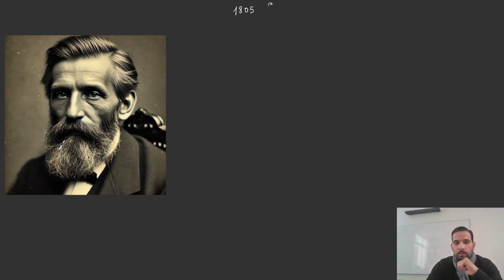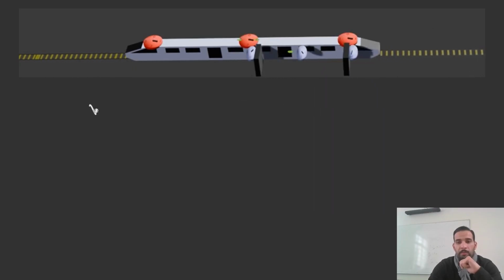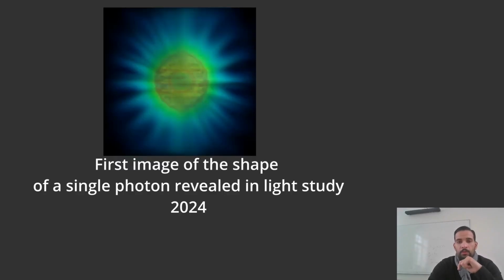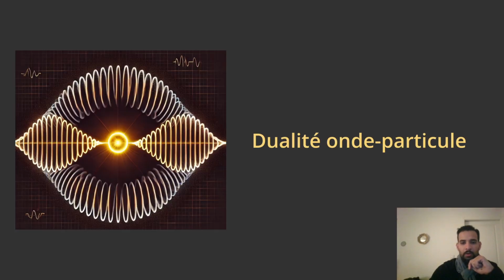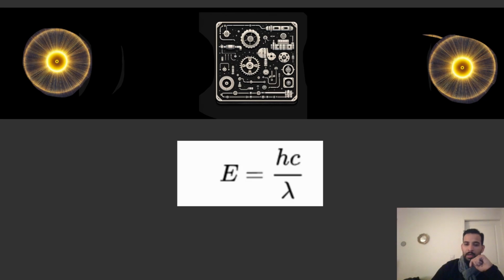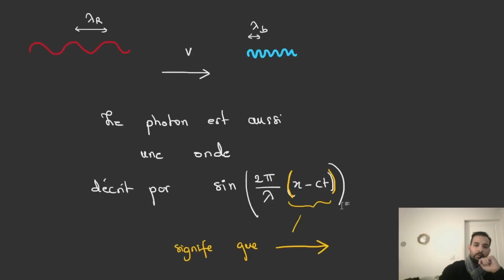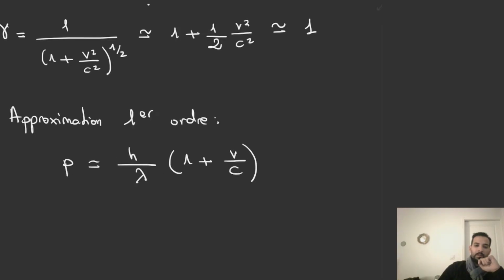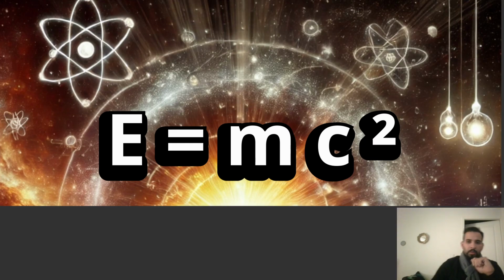Einstein’s Equation Explained: What E = mc² Really Means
Unlock the mystery behind the world’s most famous equation!
In this short educational video, discover the true meaning of E = mc², how mass transforms into energy, and why Einstein's equation revolutionized physics forever.
Perfect for curious minds, science lovers, and students!

🔬 Topics covered:
• Mass–energy equivalence
• Real-life examples
• Simple animations to aid understanding